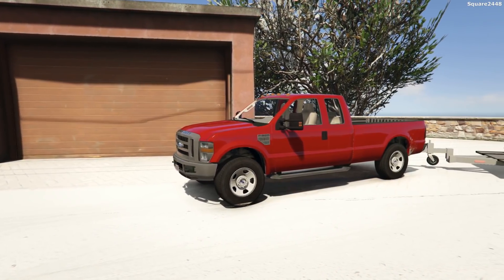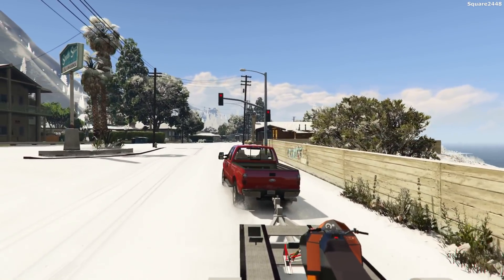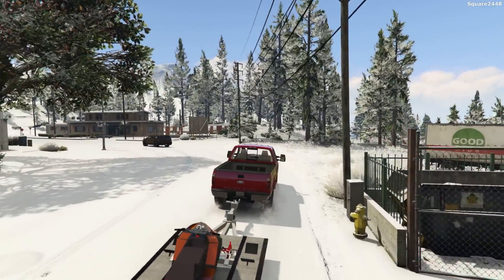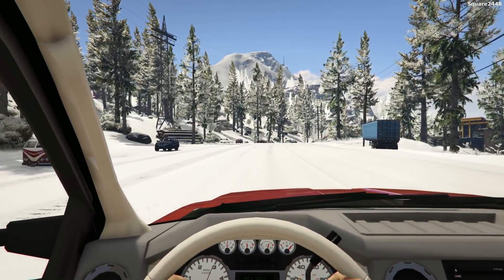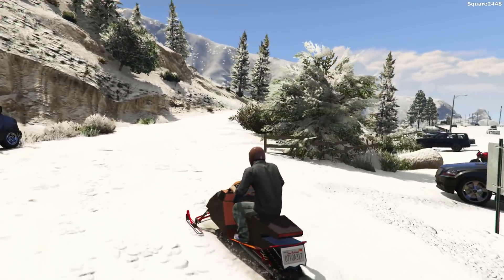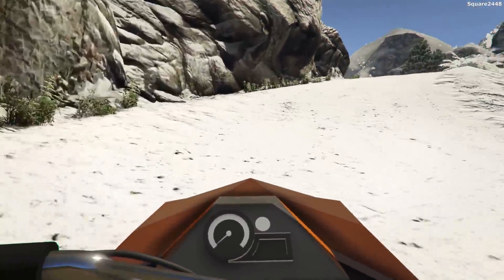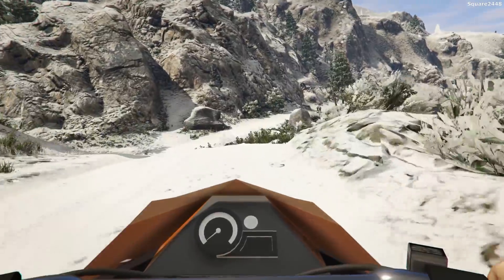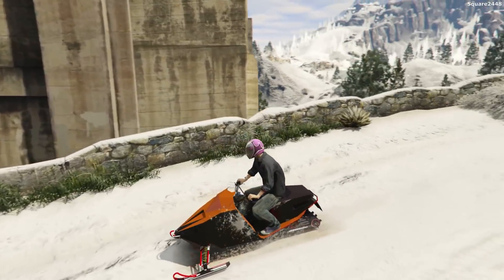Riding Snowmobile | 2008 Ford F350 | Utility Trailer | GTA 5